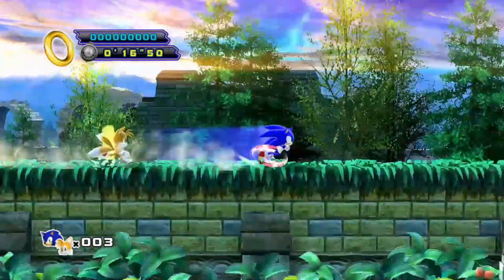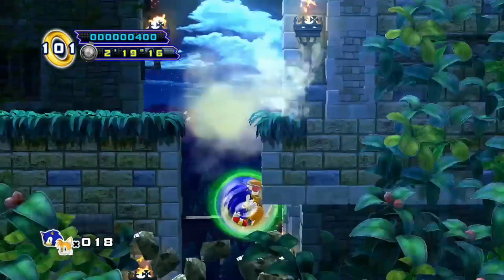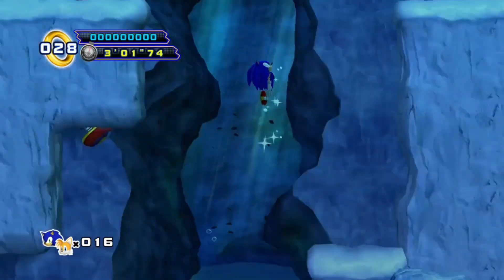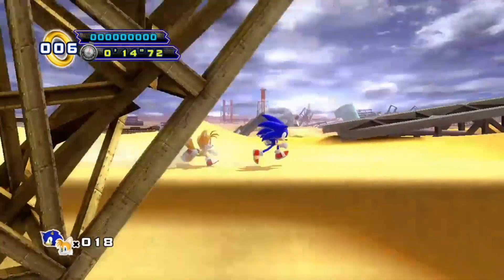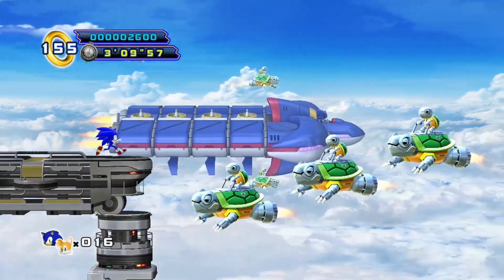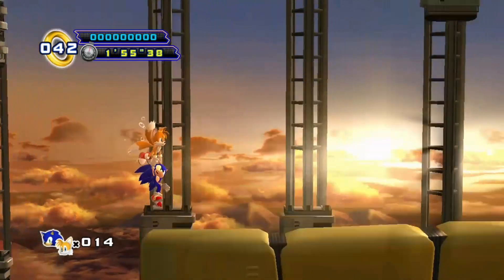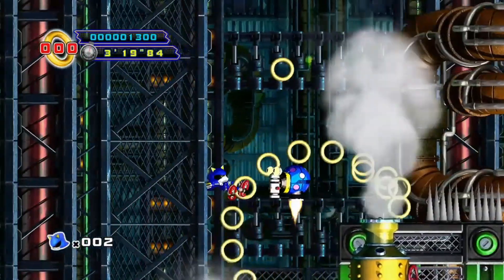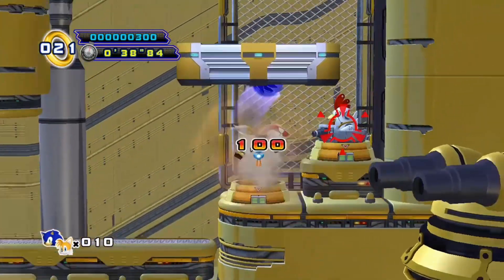CAN YOU BEAT Sonic 4 WITHOUT the Homing Attack!? (Episode 2)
You read the title right, I'm doing the stupid and unnecessary thing of trying to beat Sonic 4 but harder, I think I'm still ok.

If you, for some insane reason, manage to get past one of the ring shooters at the end of SFZ 3 (most likely the last one if any) I'll give you a shoutout. I'm pretty sure 2 homing attacks are required but try to prove me wrong. (Put any clips in the discord)
Also, if you find a moment in the video where I accidentally homing attack or air dash that I don’t point out, I’ll pin your comment.

I know it might be hard to understand what I'm trying to say at 5:42 because the clips keep getting cut off but I spoke too fast. (TL;DR I got past it)

 - - - - - - - - - Timestamps - - - - - - - - -
Intro: 0:00
Sylvania Castle: 0:34
White Park: 1:21
Oil Desert: 2:35
ANGERY: 3:27
Sky Fortress 1+2: 4:22
Death Egg mk II: 4:59
Sky Fortress 3: 5:18
Episode Metal: 6:23
Outro: 7:45